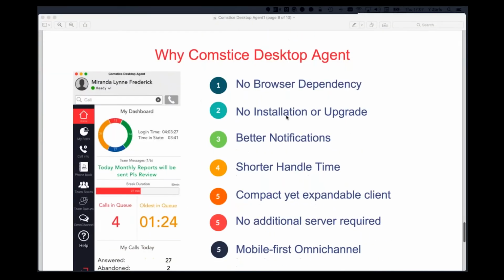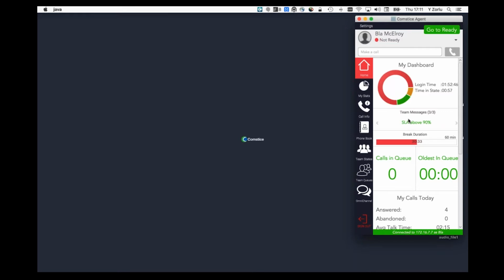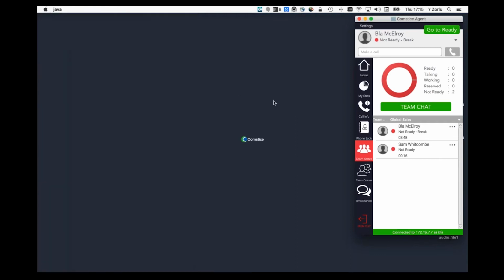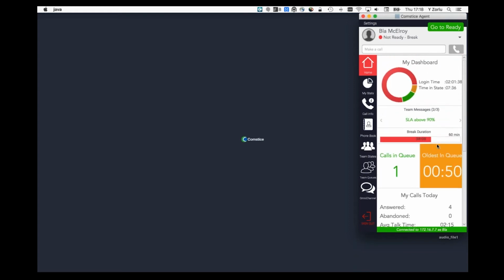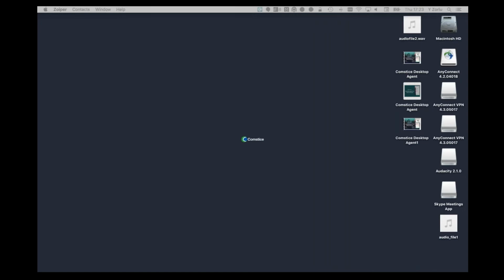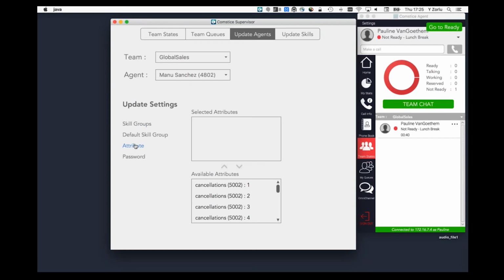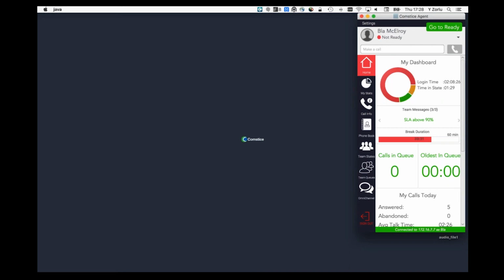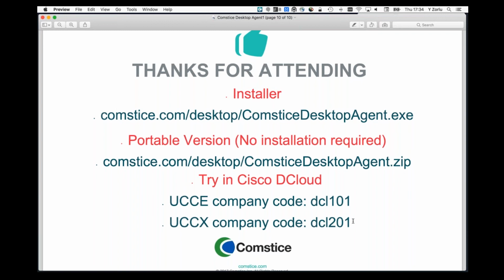Comstice Desktop Agent for Cisco Finesse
Contact Comstice Sales from

Comstice Desktop Agent for Cisco Finesse is an agent and supervisor application  to be used with Cisco UCCE and UCCX.